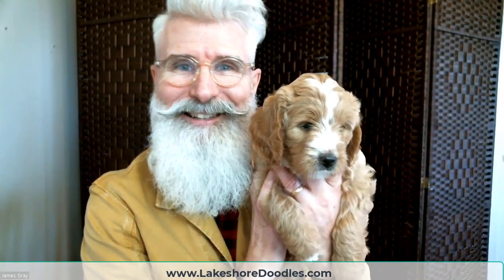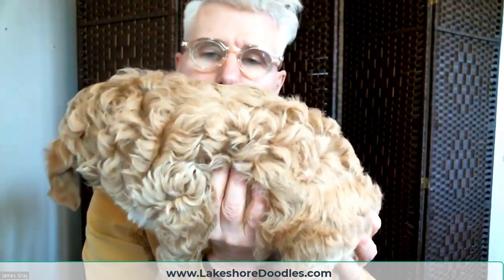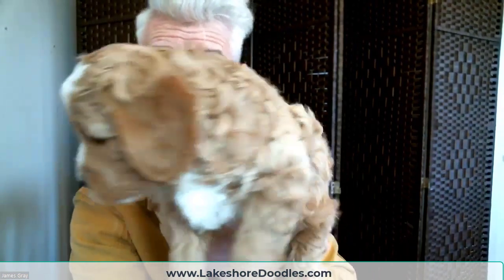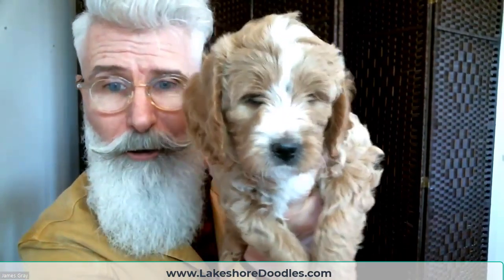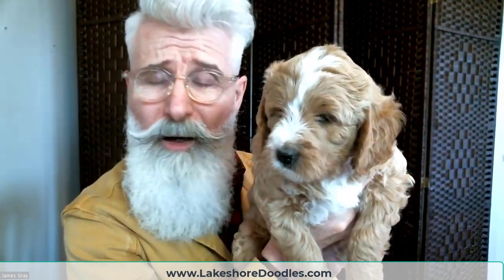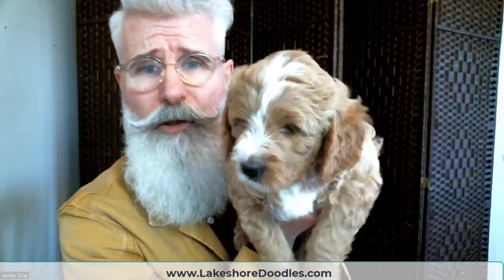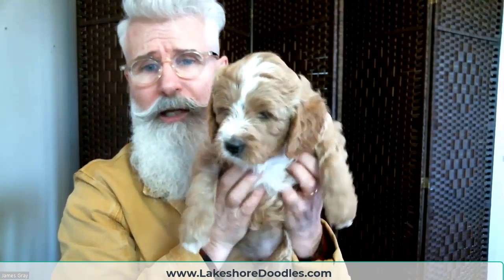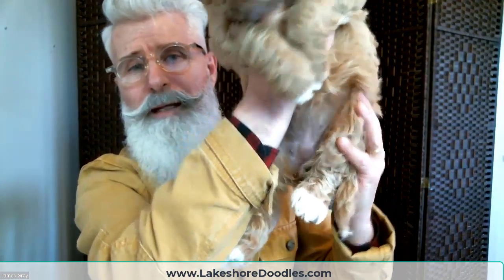Female puppy from Willown & Ziggy's Litter!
PARENTS:
Willow: F1b Standard Goldendoodle; 48lbs, 21" at the shoulders​
​​Ziggy: F1b Cockapoo; 20lbs, 16' at the shoulders
GENERATION: Mini Multigen Double Doodles
SIZE GUESTIMATE: Approximately 30-40lbs at maturity
We cannot guarantee height or weight ranges of our puppies. Just as children can be quite taller or shorter than their parents or siblings, puppies from any one litter can also be different than each other at maturity. We do our absolute best, but we cannot control genetics. We call our range a "Guestimate" because we look at the parents sizes and the grandparents, if known, and offer an estimate on those facts - but in the end it is only an educated guess.
HEALTH: These babies CANNOT inherit over 150 different DNA tested genetic health issues because we have carefully screened our adults.

BIRTHDAY: 10/6/2022

PUPPY PICKING DAY: DECEMBER 10, 2022